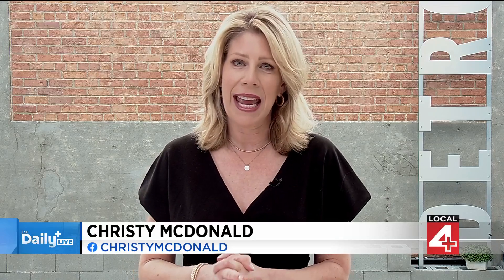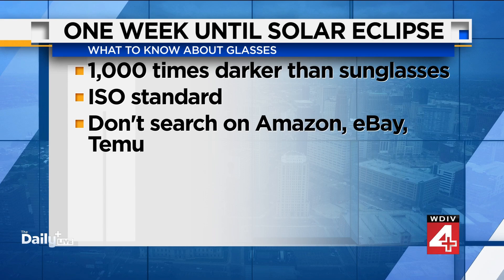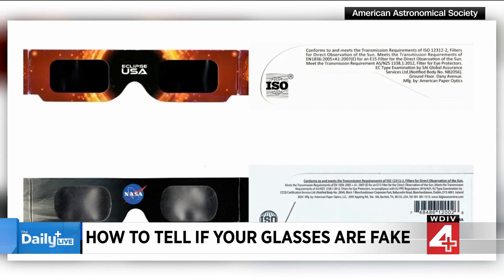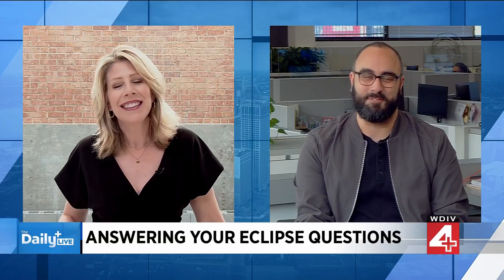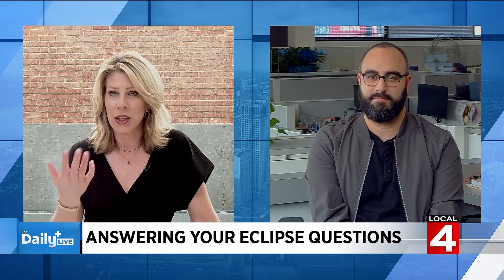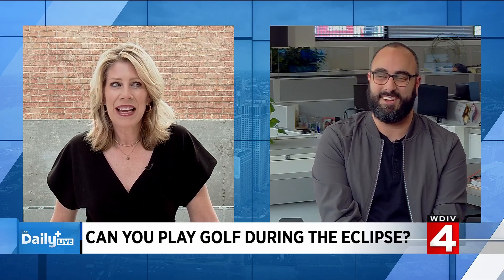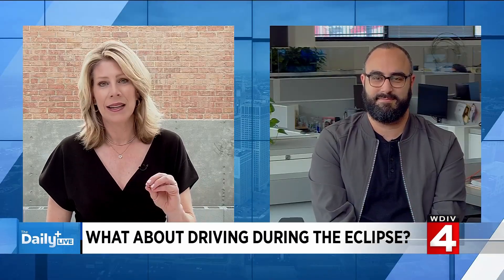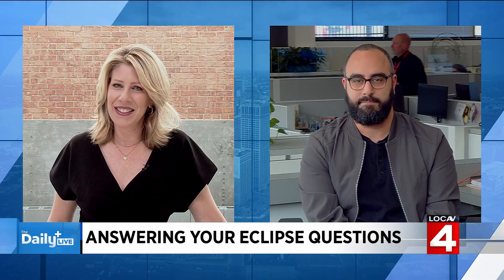Answering your questions about the 2024 Solar Eclipse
A total eclipse of the sun will travel across the United States on April 8.